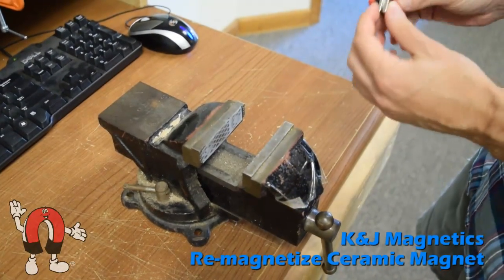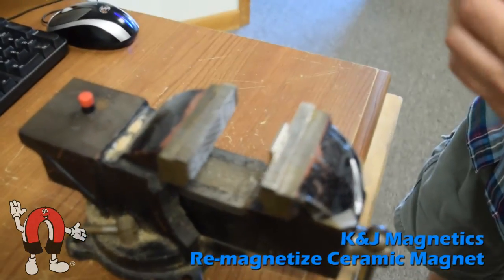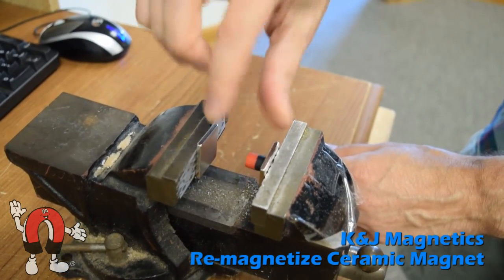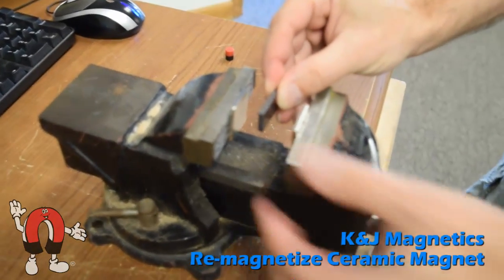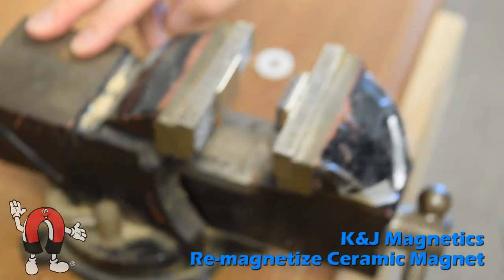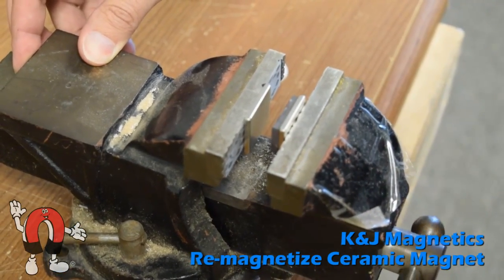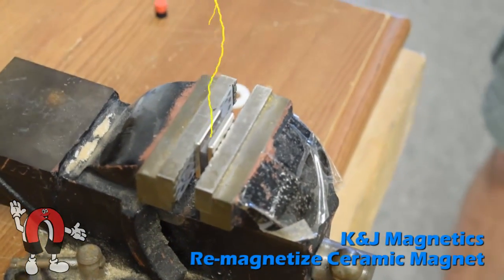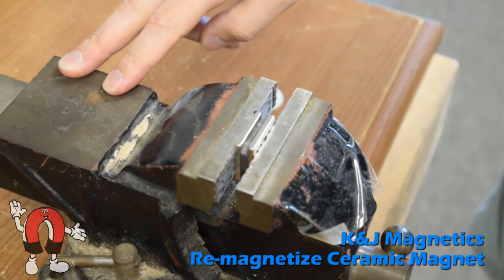Fix a Ceramic Magnet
K&J Magnetics shows you how you can easily remagnetize an old, weak ceramic magnet with some strong neodymium magnets!